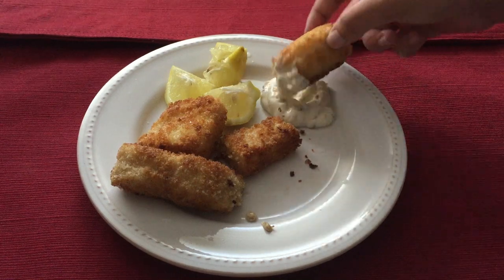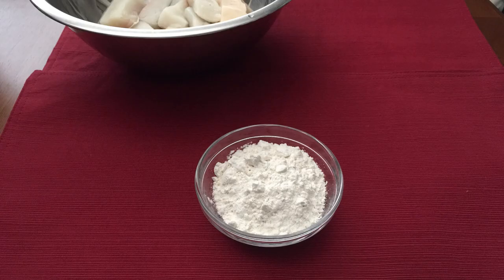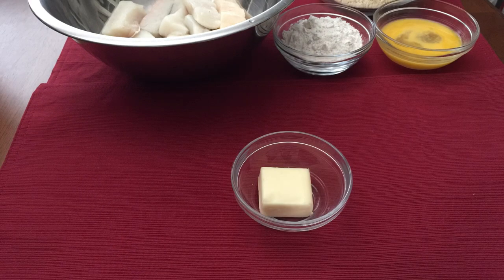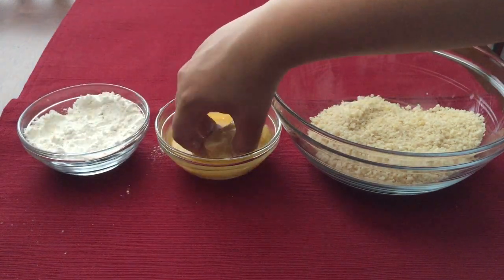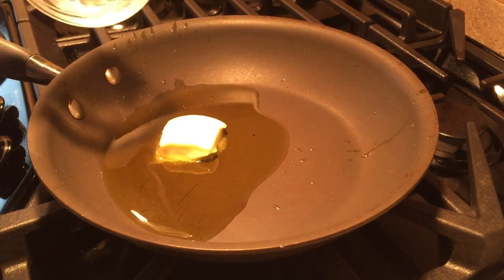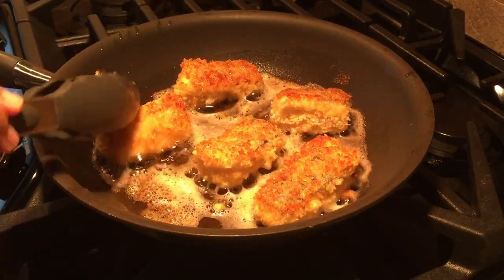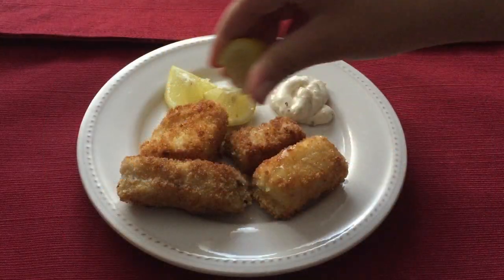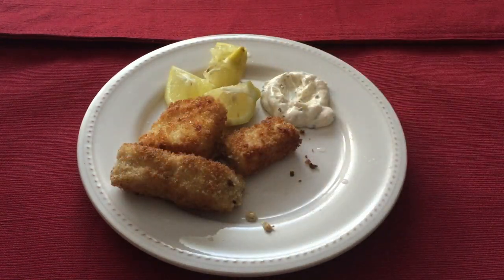Fingerfish - Game of Thrones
In this video we are making Modern Fingerfish

Ingredients
1 pound of halibut
1/3 cup flour
1 large egg, lightly beaten
1 cup panko bread crumbs
2 tablespoons unsalted butter
3 tablespoons olive oil

OPTIONAL
lemon wedges for serving
tartar sauce for serving

This recipe is from A Feast of Ice and Fire: The Official Game of Thrones Companion Cookbook by Chelsea Monroe-Cassel